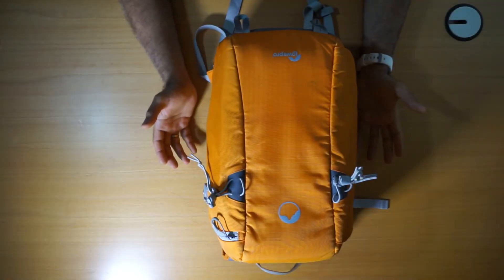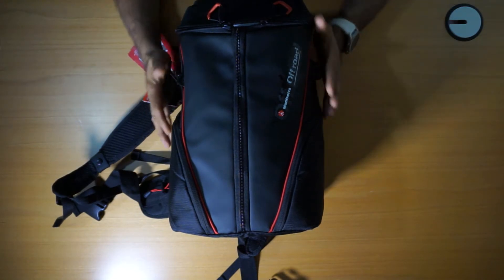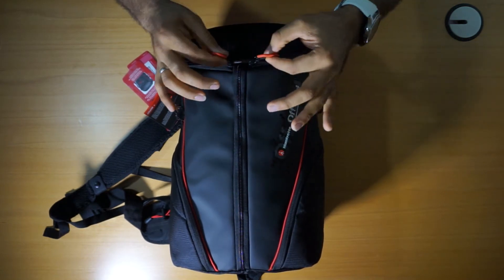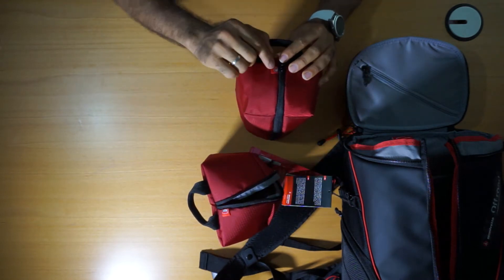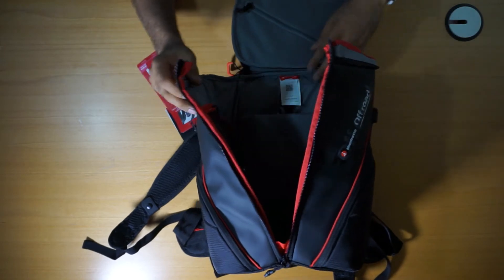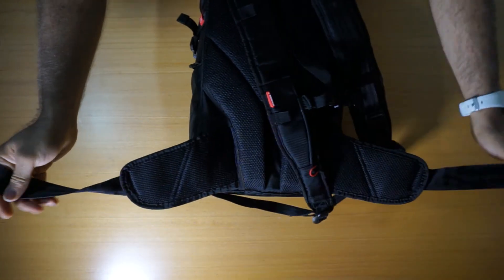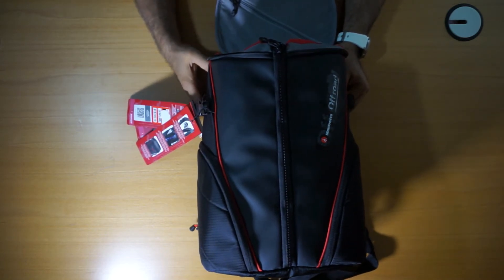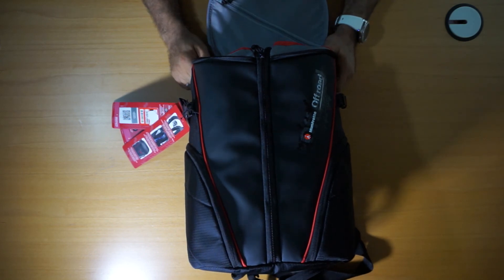My new Manfrotto off road camera bag, for gopro and small/mid size camera ,info inside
Manfrotto off road camera bag, for gopro and small/mid size camera, very nice bag for a short trips , have 2 compartment , 1 for up to 3 gopro camera and one for small/ mid size camera ,place for laptop / tab up to 13" size and gopro mount place into the bag .and more and more good stuff .
see the video and let me know what you think ?